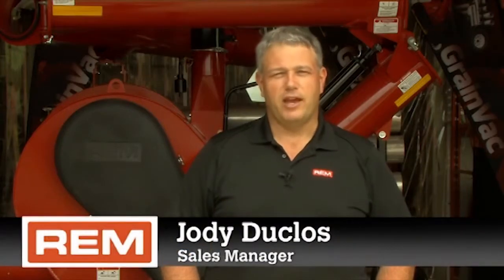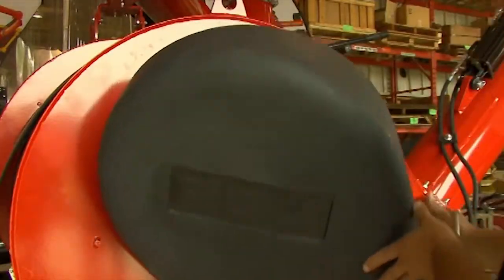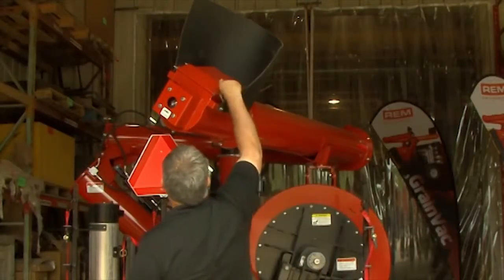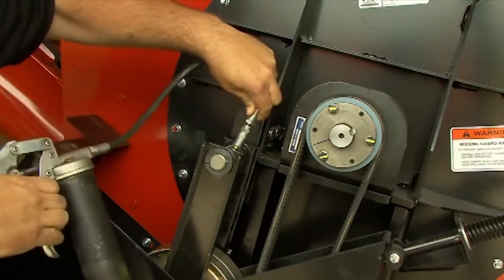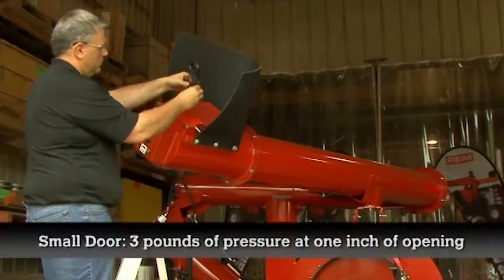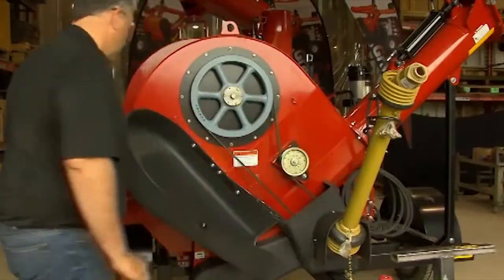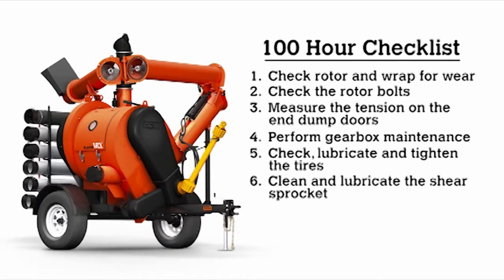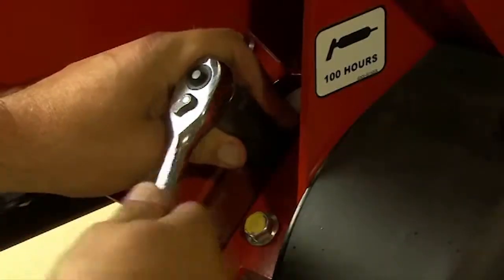Вакуумные зернопогрузчики REM